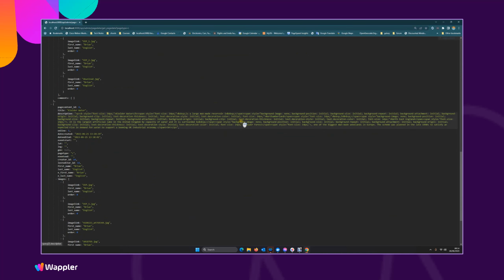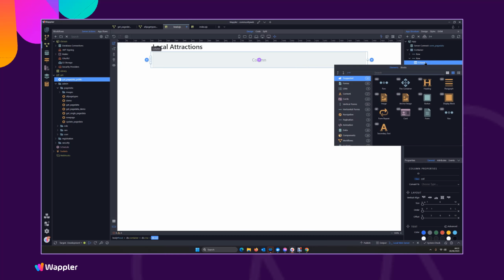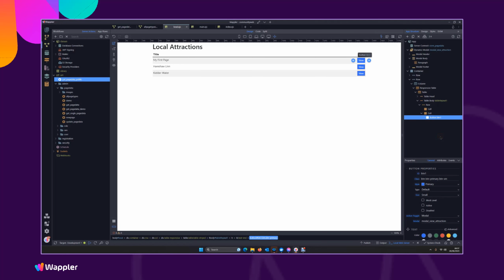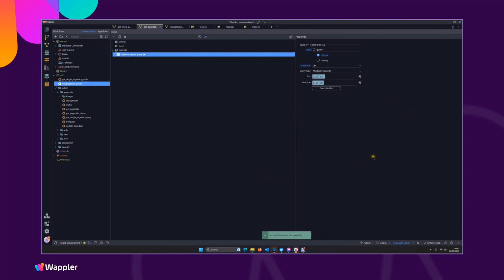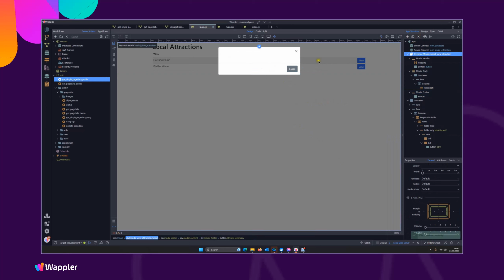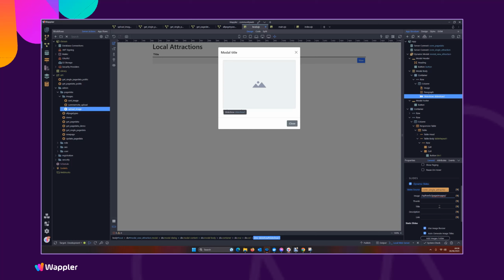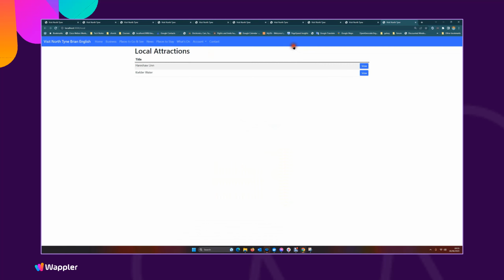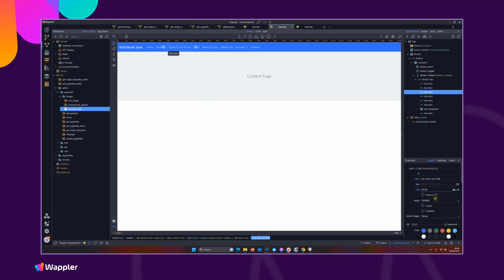We add our first public page - Local Attractions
In this module we add our first public page.
we take a brief journey to refresh out mind about the admin data structures we built.
We investigate locating the appropriate data via the pagedate API action. We duplicate and tweak the action for public access and filter out incomplete records.
We use the bootstrap generator to create a list of attractions and show how to display these attractions in a dynamic modal.
We then use the slideshow component to display associated images